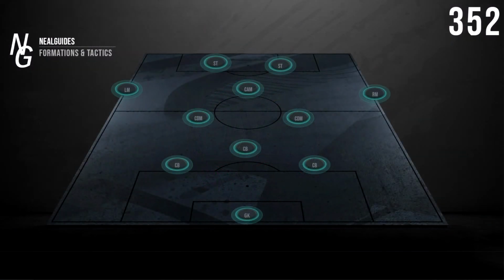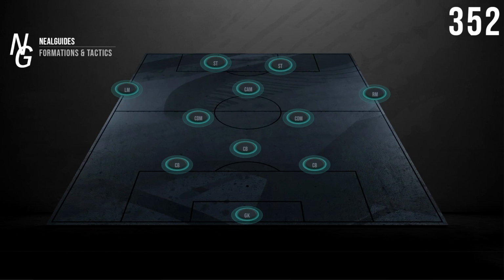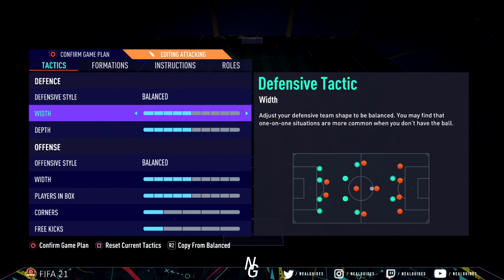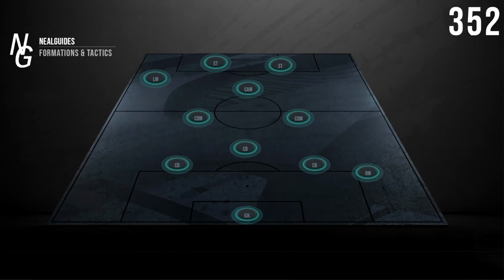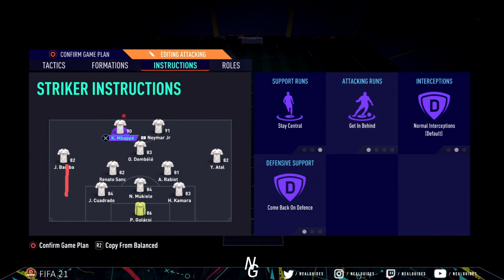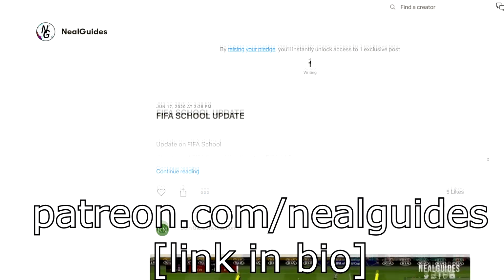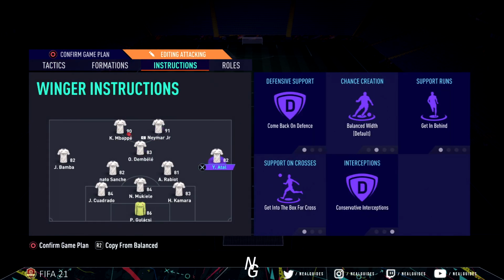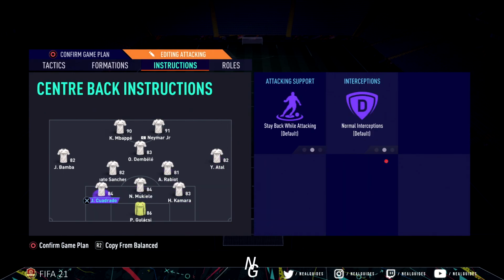Why 3-5-2 is the new meta 41212(2) to give you wins (TACTICS POST PATCH) - FIFA 21 ULTIMATE TEAM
Why the 3-5-2 is the new 41212(2) meta, or the replacement with flying forward lm/rb for greater with and stability with all the instructions and tactics and why they work for FIFA 21. Please do note that the tactics its important you dont change them as they have been built for that specific reason.

Edit and enhance your videos with Klipdraw Animate.
Graphics by GJP MEDIA
Animations by Maxim
Edited, Analysed & Directed by Neal